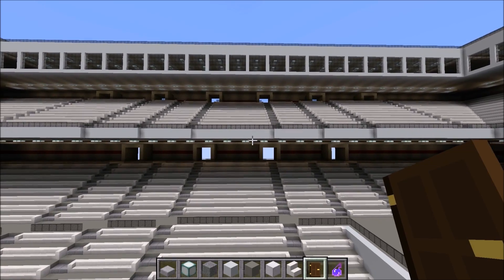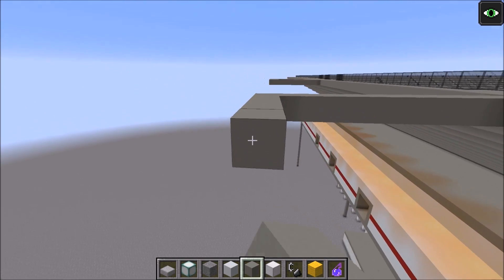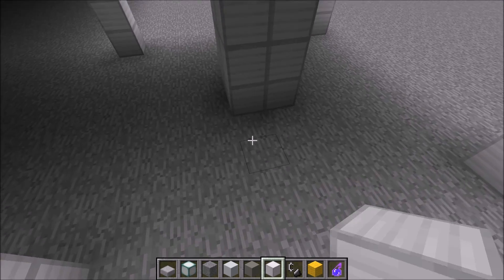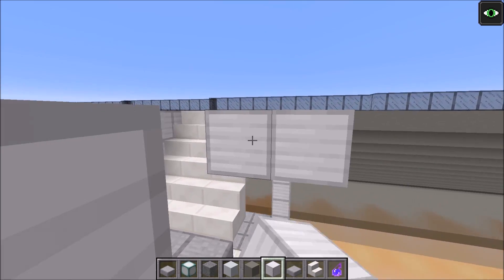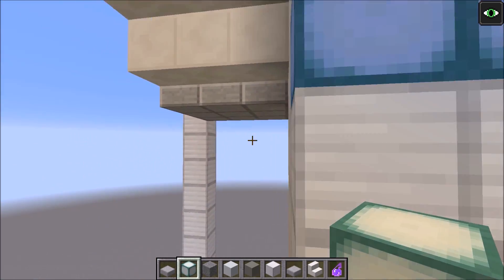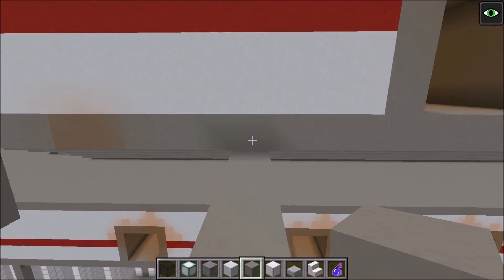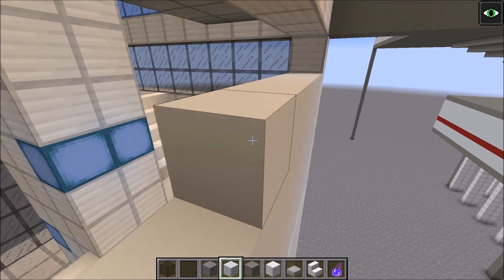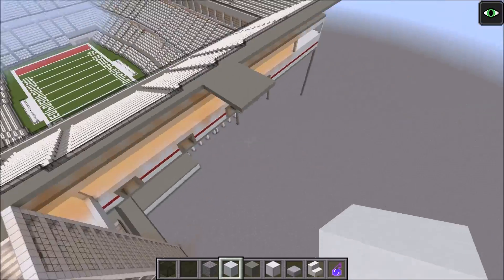Minecraft - Let's Build a Stadium [Part 18]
Part 18